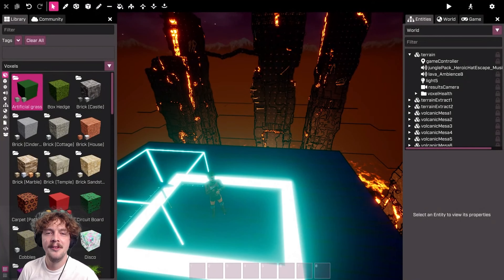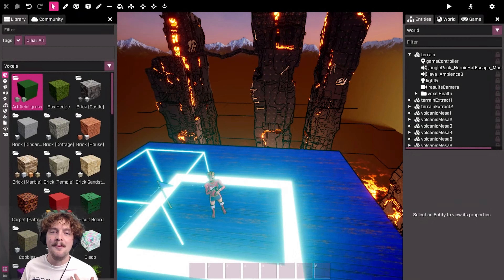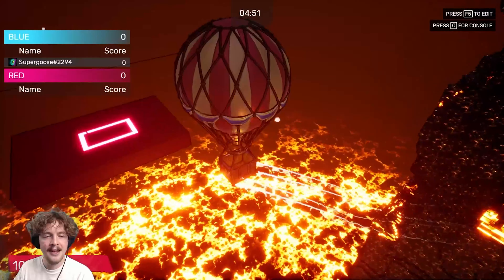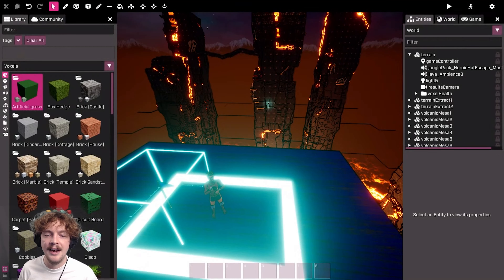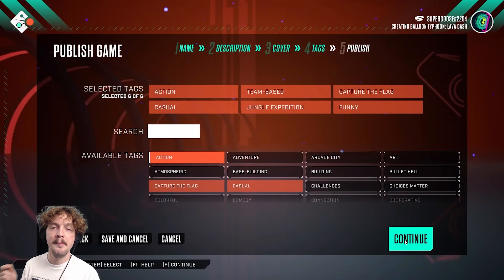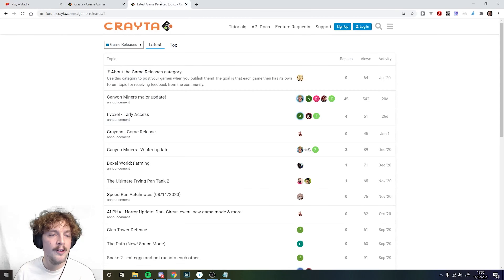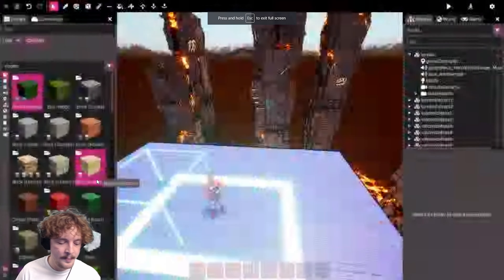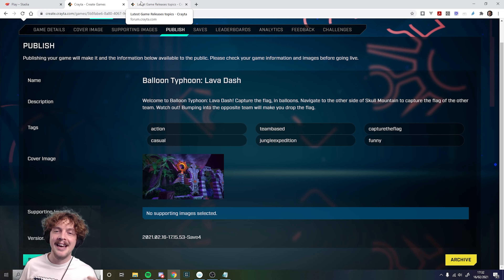Getting Feedback - Part One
In the first part of this new mini-series on feedback Andy outlines just some of the ways that you can obtain and process feedback once your brand new Crayta game is published and out in the wild!

PEGI Rating: 12 (Violence, In-Game Purchases)
ESRB Rating: T (Violence; In-Game Purchases, Users Interact)
USK Rating: 16